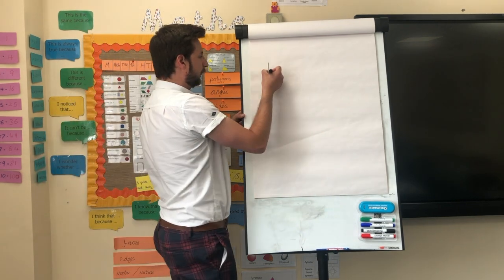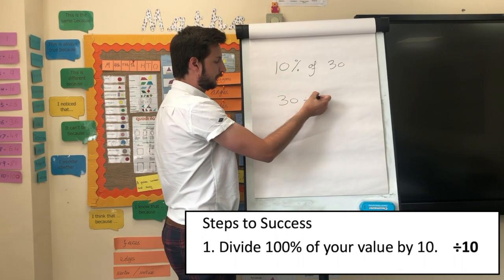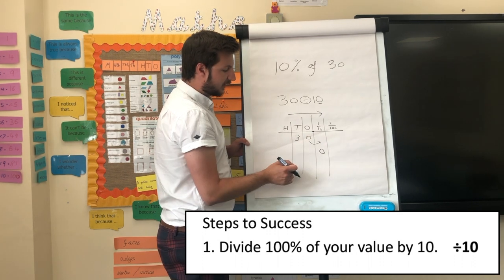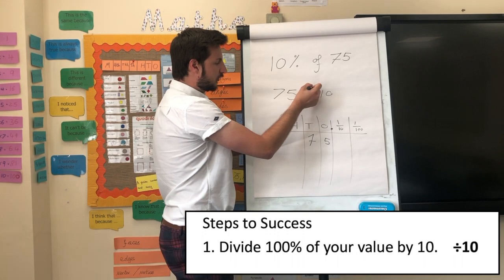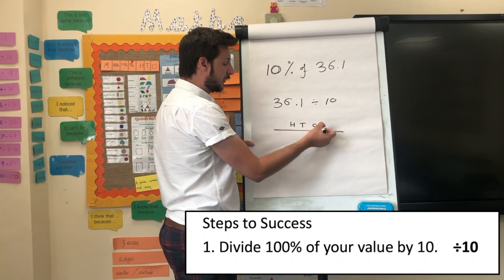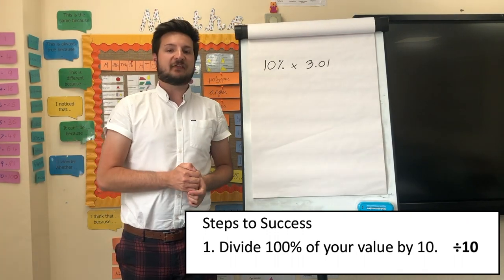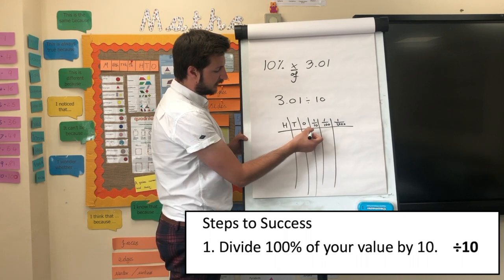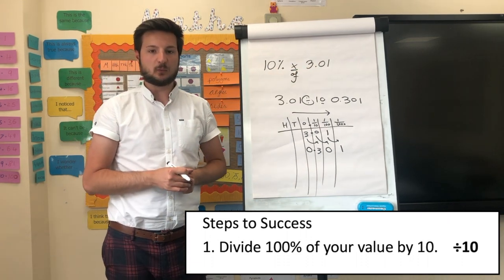Calculating a Percentage of an Amount Video 3: Calculating 10% of a Number.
Watch Mr Elliott model how to calculate 10% of a number.